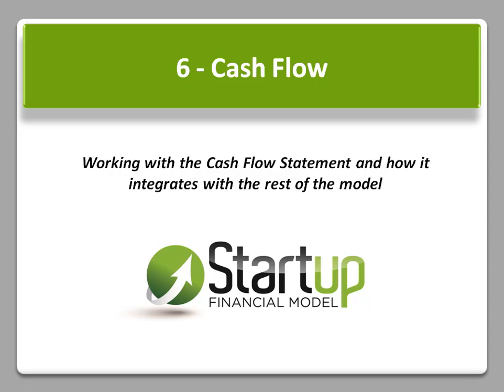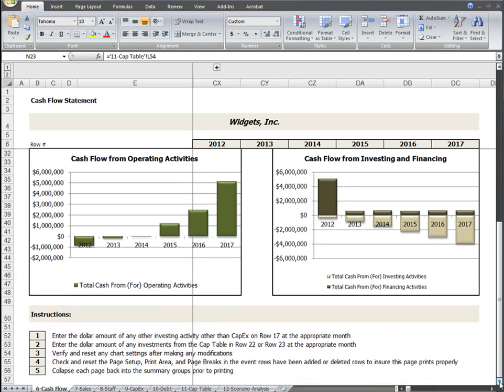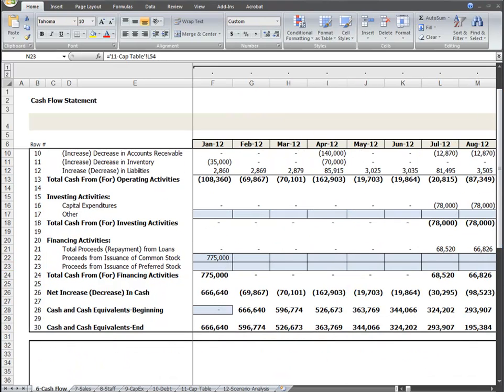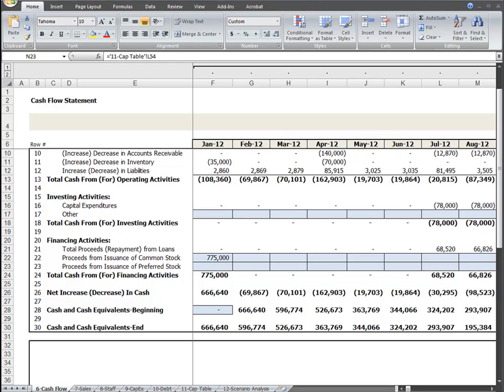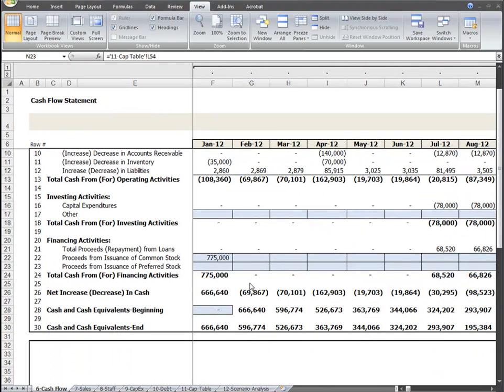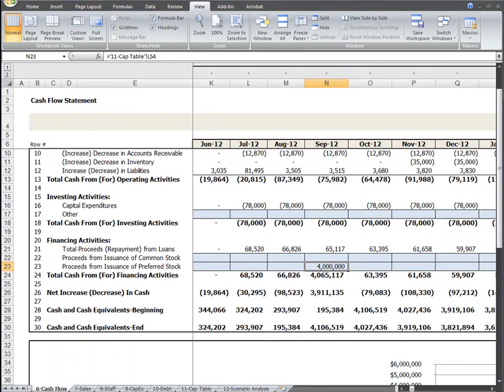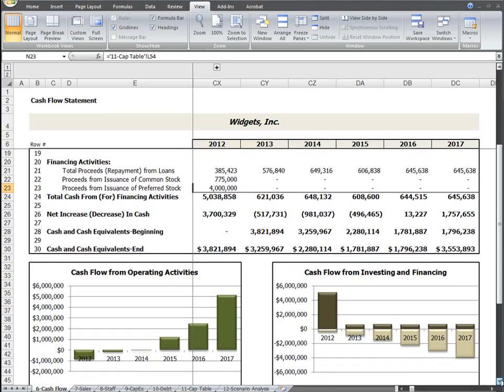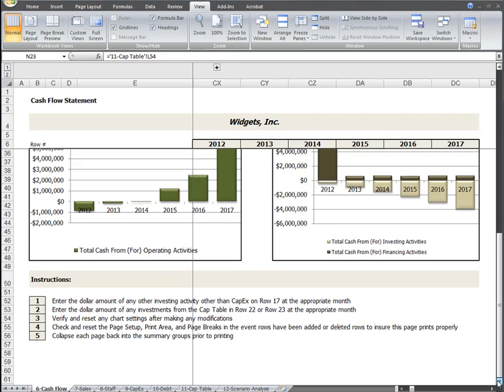Startup Financial Model Cash Flow Statement Video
Startup Financial Model Cash Flow Statement explanation video from startupfinancialmodel.com - a website for those who are planning, launching, or running a startup or small business and want an excellent financial model to enhance their business plan and capital raising efforts. You can purchase and download the financial model